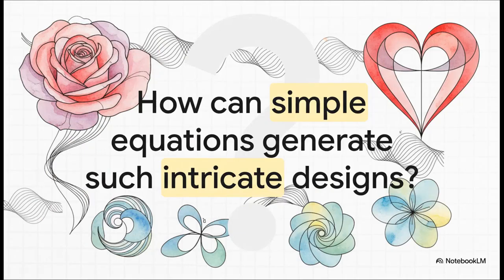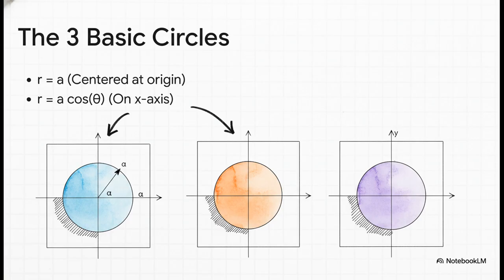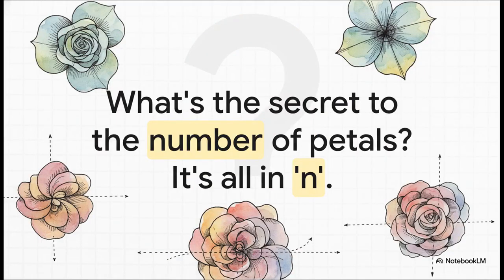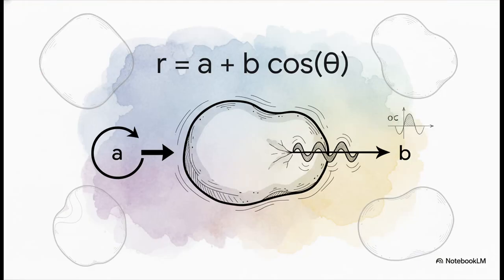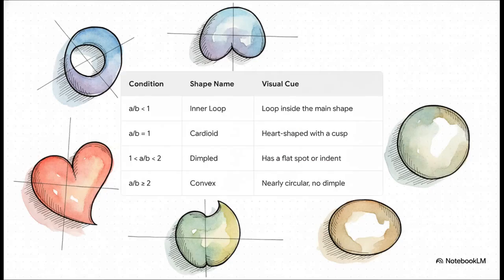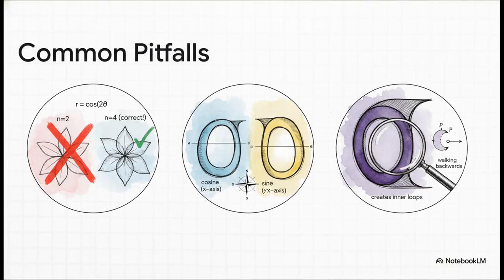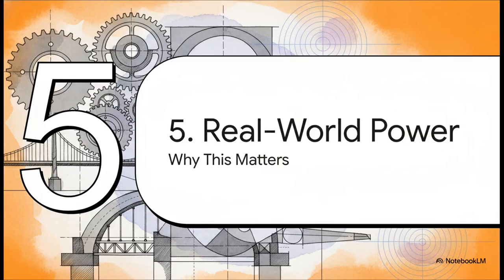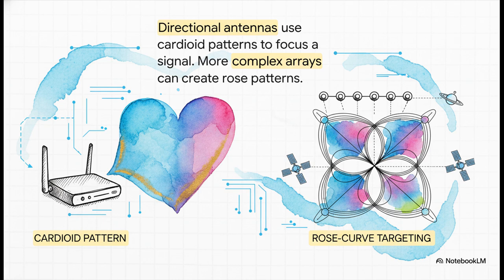Precalculus 13.3: Graphs of Polar Equations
Graphs of Polar Equations — Precalculus Study Guide (Section 13.3)

This video provides an educational overview of Graphs of Polar Equations, covering the key concepts, formulas, and worked examples from our Precalculus course.